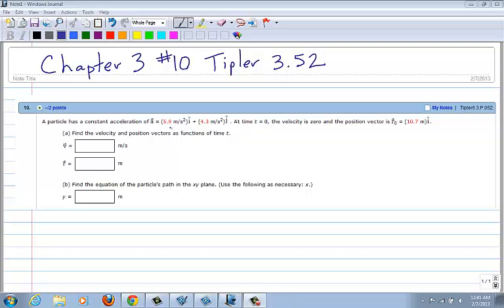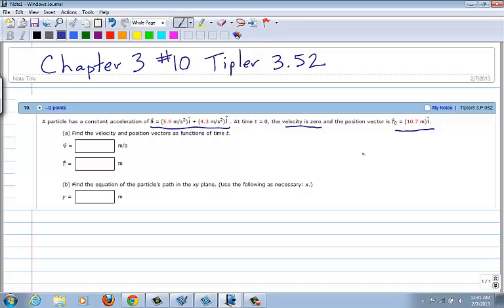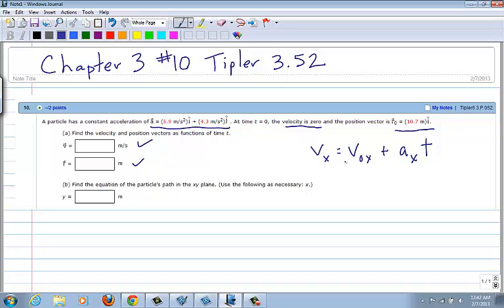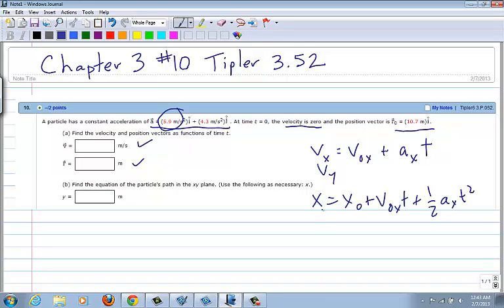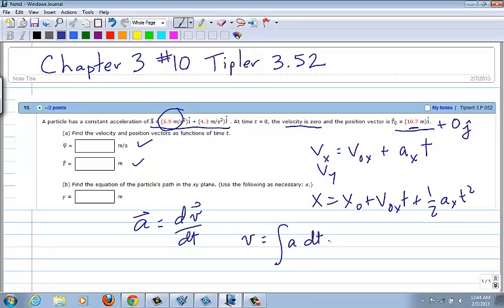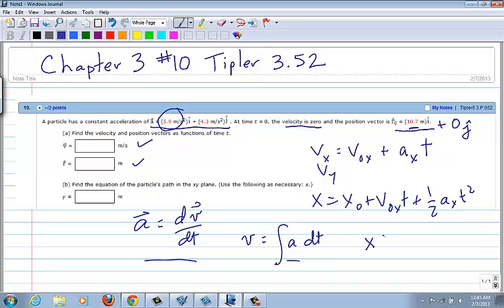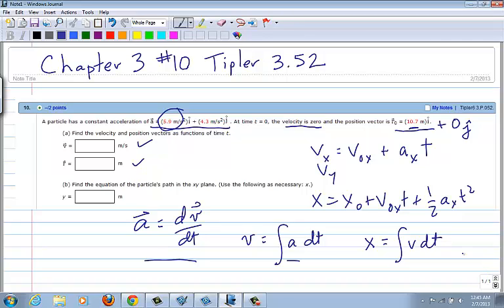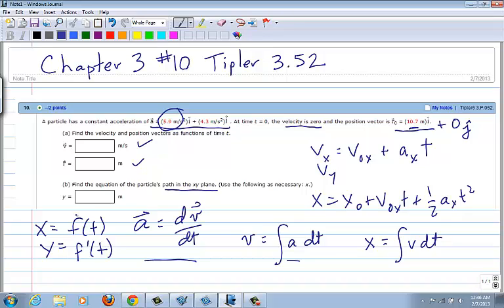HW3-10 Tipler 3-52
Finding velocity and position as a function of time in 2 dimensions given the acceleration vector.